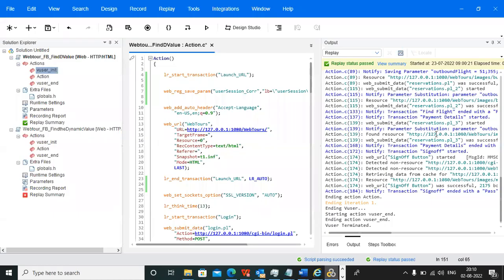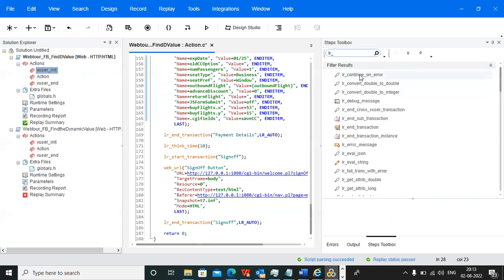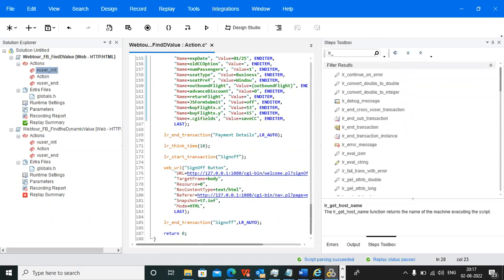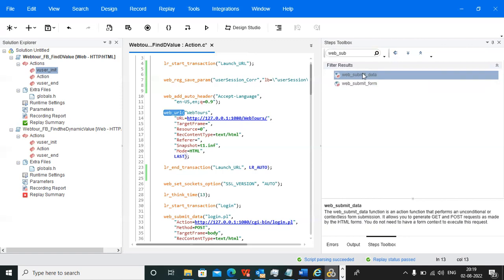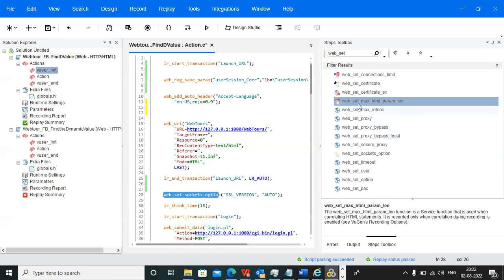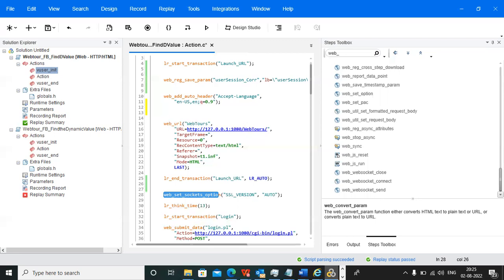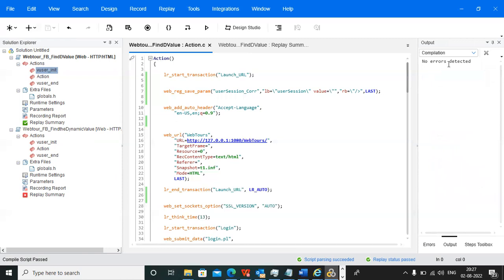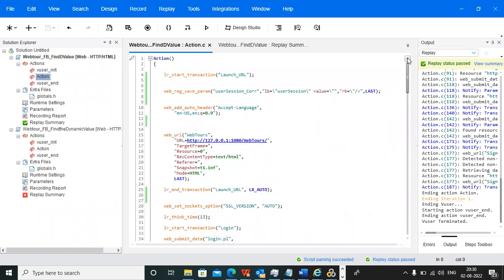LR and Web Functions